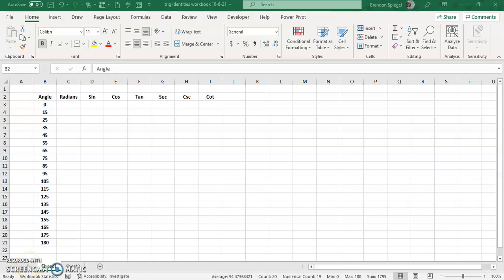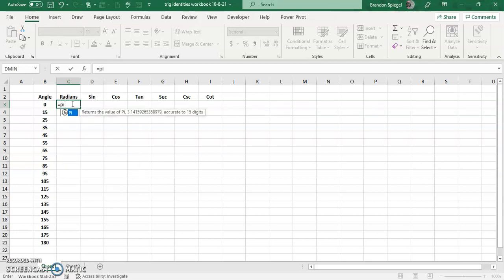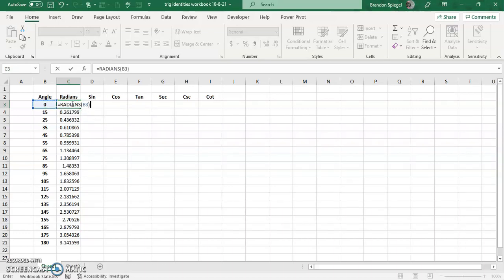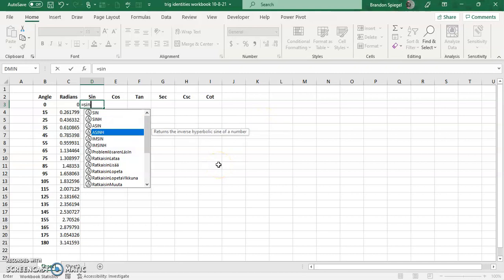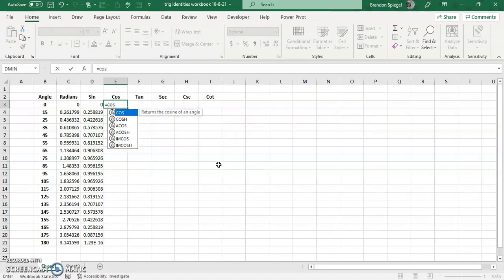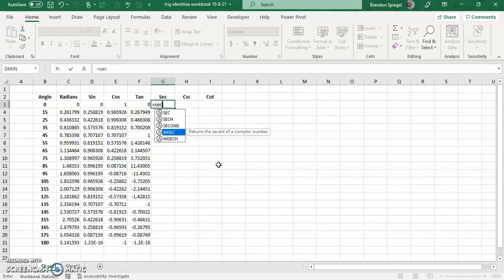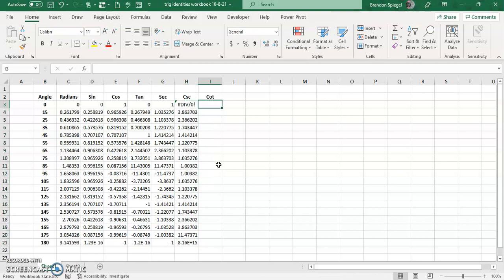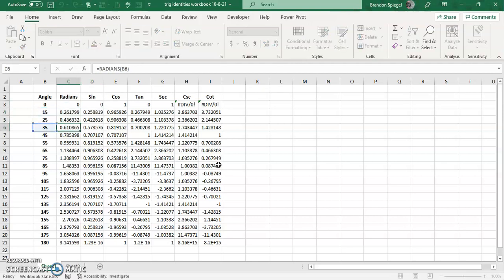How To Calculate 6 Major Trig Identities in Excel! Sin, Cos, Tan, Sec, Csc, Cot. Useful!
What's going on YouTube? In this tutorial, I show you how to calculate 6 major trig identities in Microsoft Excel! To do this, you first need to convert degrees then radians, then you use radians as the input to your trig functions!

If you like this video, watch "Troubleshoot Microsoft Excel Formulas That Are Not Working With Greater Than Or Less Than Signs!"